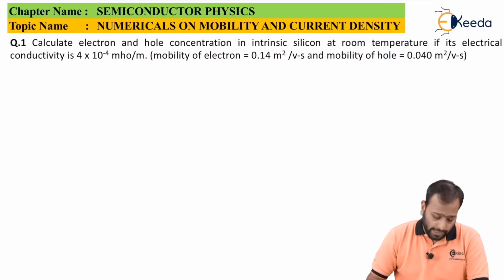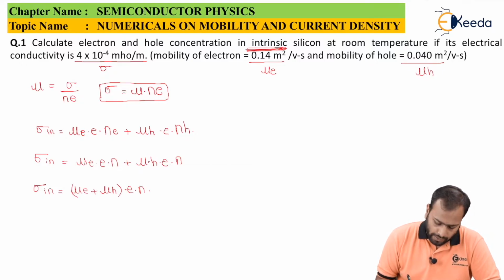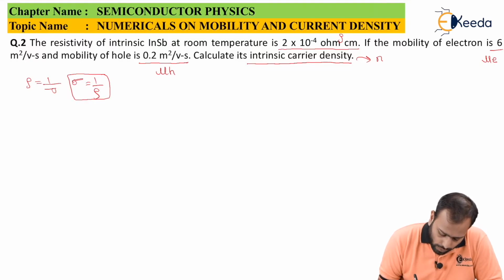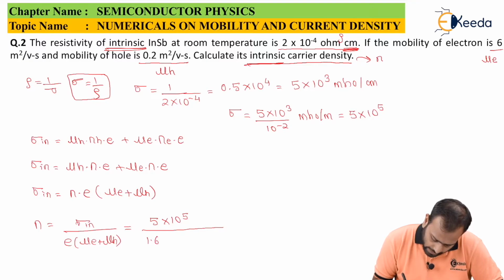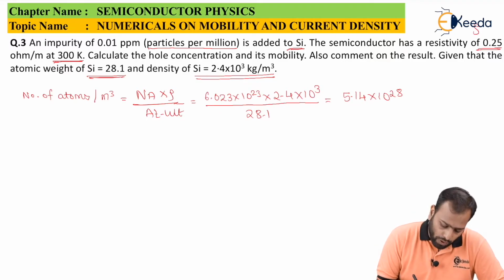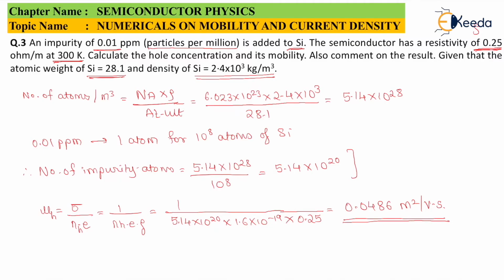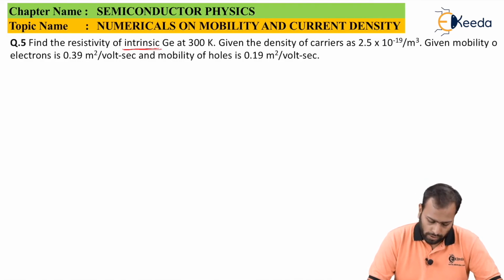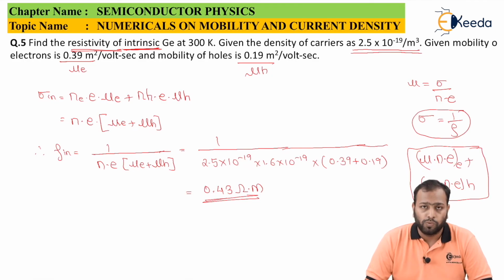Numericals on Mobility and Current Density - Semiconductor - Engineering Physics 1